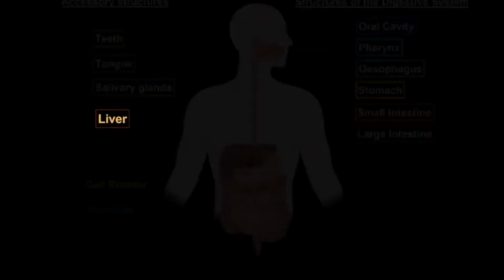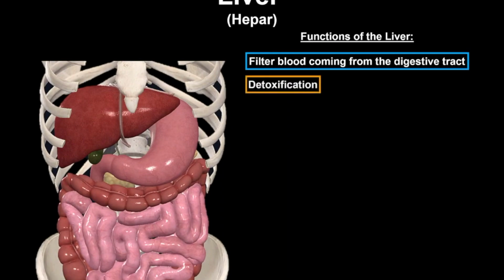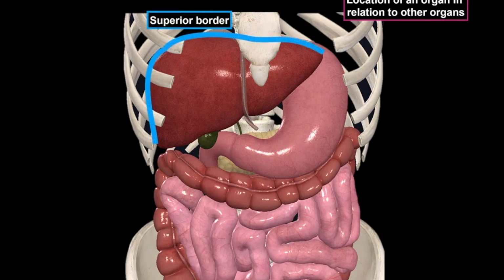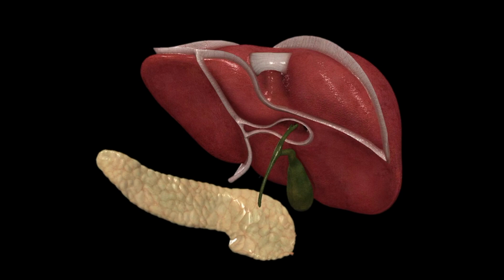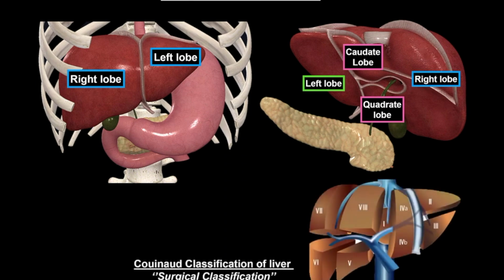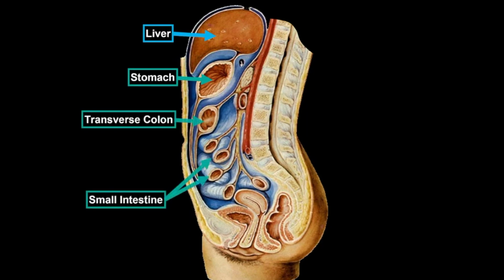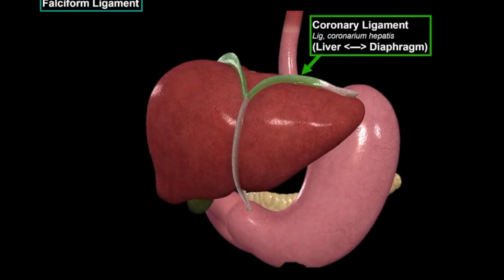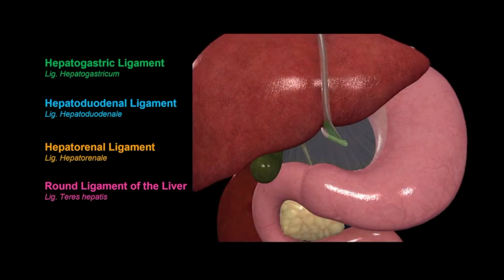Liver (Health technology)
Liver
Anatomy for health technology